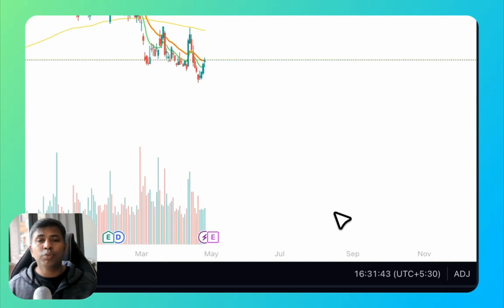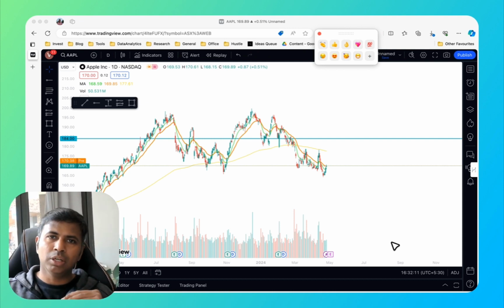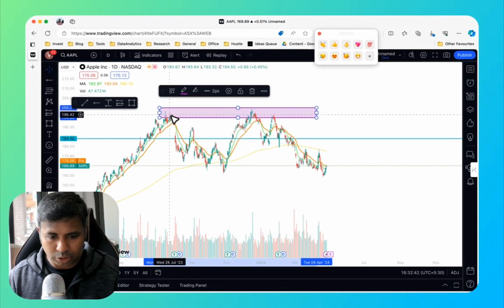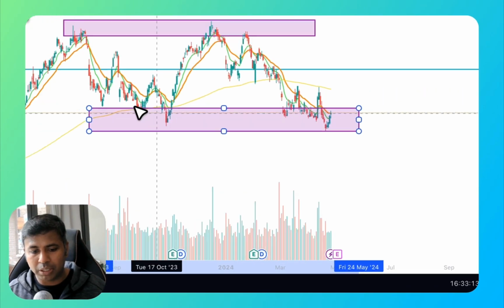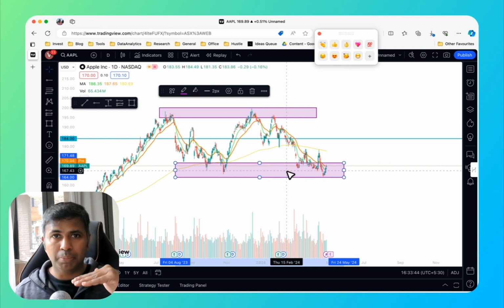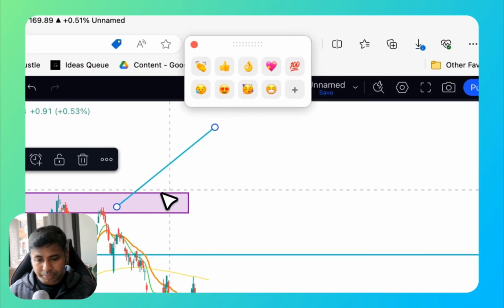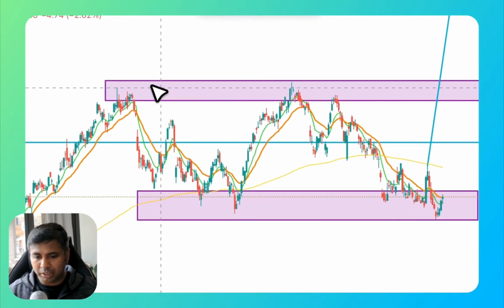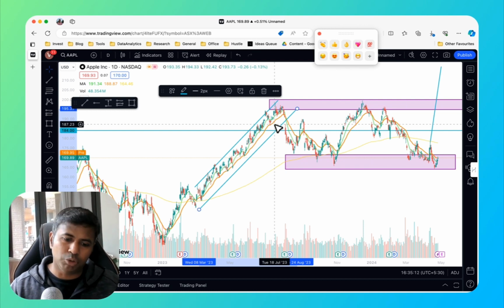What is Support and Resistance in Technical analysis? What is dynamic support and Dynamic resistance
In this video, we will discuss what support and resistance are and how they function within the realm of technical analysis. Additionally, we will explore the concept of dynamic support and dynamic resistance, providing you with a comprehensive understanding of these important elements.

Support and resistance are widely regarded as critical components in analyzing price movements. Support refers to a price level at which buying pressure outweighs selling pressure, preventing the price from falling further. On the other hand, resistance indicates a price level at which selling pressure outpaces buying pressure, preventing the price from rising. Understanding these levels can greatly assist traders in making informed trading decisions.

We will also touch upon the notion of dynamic support and dynamic resistance. Unlike traditional support and resistance levels, dynamic support and resistance are not fixed but instead adjust with the changing market conditions. This dynamic nature enables traders to stay updated with the latest market movements and adapt their strategies accordingly.

Throughout the video, we will utilize candlestick charts to visually demonstrate the concepts discussed. Candlestick charts provide invaluable insights into supply and demand dynamics, offering traders a comprehensive view of market sentiment. By analyzing the interaction between buying pressure and selling pressure, we can identify potential breakout opportunities from resistance and breakdown scenarios from support.

So join us in this educational journey as we unravel the intricacies of support and resistance in technical analysis. Enhance your knowledge of candlestick charts, supply versus demand, and the essential principles that govern successful trading strategies. Don't miss out on this valuable opportunity to deepen your understanding of these foundational concepts. Remember, knowledge is power, and our goal is to empower you to make well-informed and profitable trading decisions.